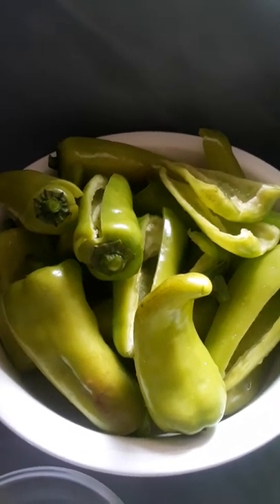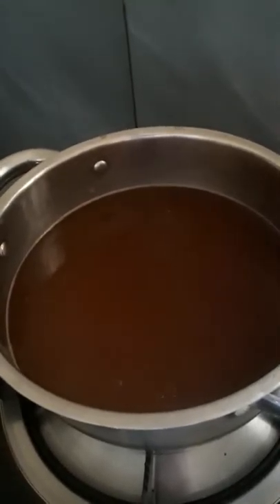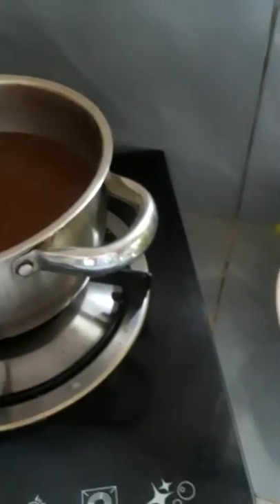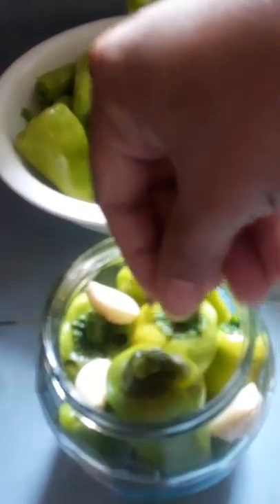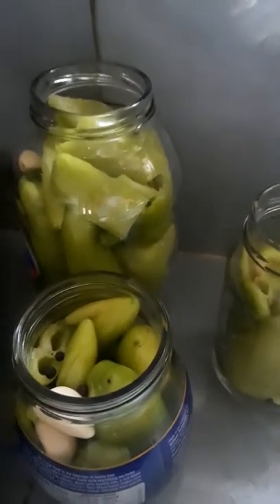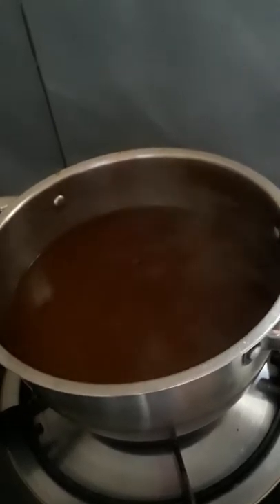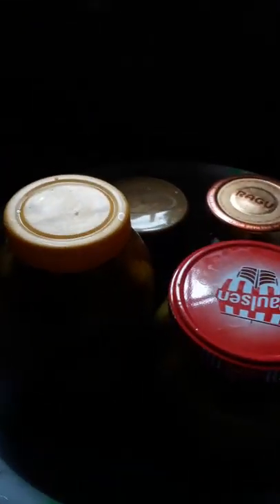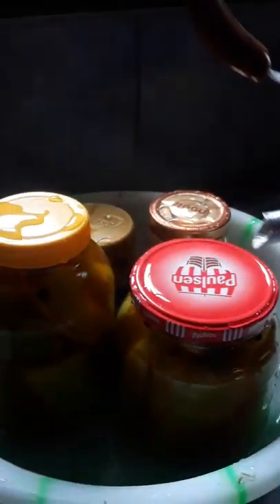Pickled Bell Pepper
Ingredients:
Bell pepper, garlic, whole black pepper, salt, sugar, vinegar, water
Steps
1. Clean the bottles and sterilized
2. Clean bell pepper
3. Boil 1 cup of water, 1 cup of vinegar, 1 table spoon of salt, 2 table spoon of sugar
4. Put and arrange the bell pepper inside the bottle and put garlic and whole black pepper
5. Put the boiled sauce (vinegar with water, salt, and sugar
6. Let stop the bubbles before you cover.
7. Put the bottles in a boiling water for about 3 minutes or just sit in a boiling water.
8. Put in the refrigerator